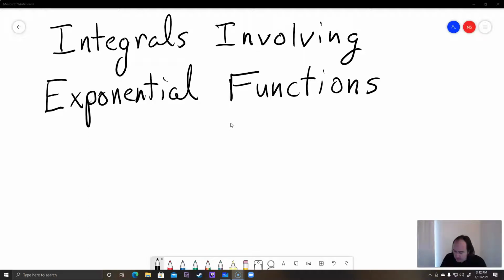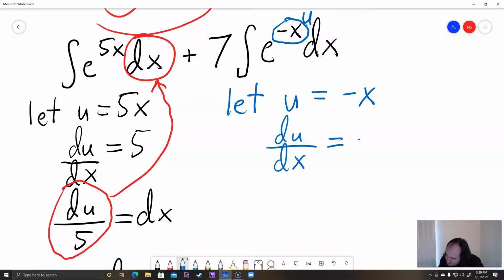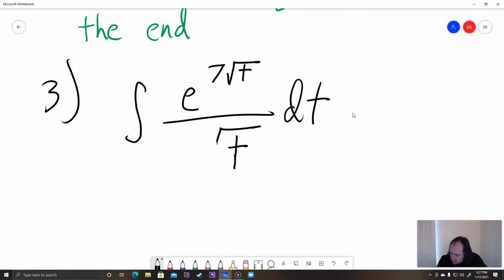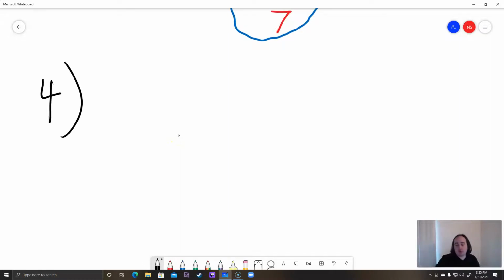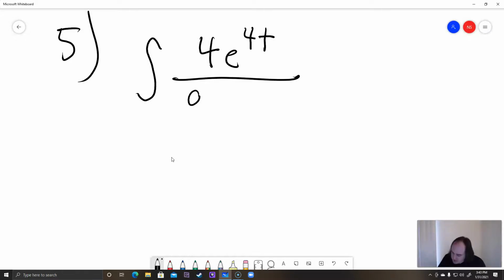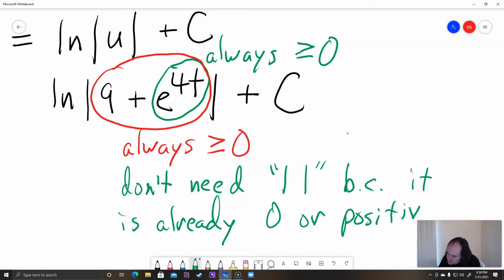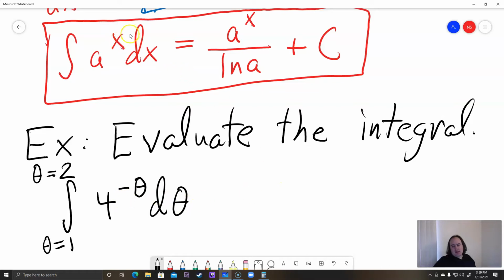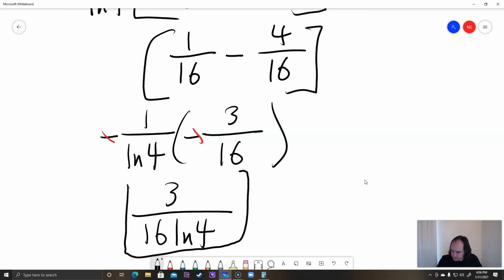Integrals Involving Exponential Functions